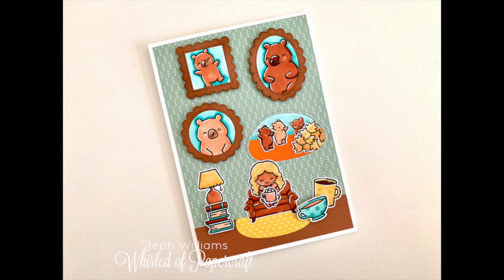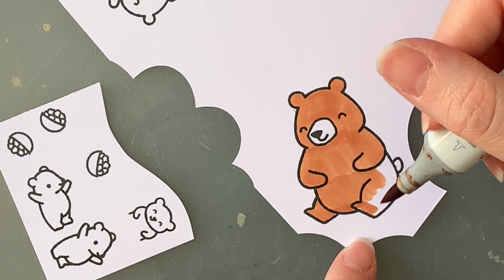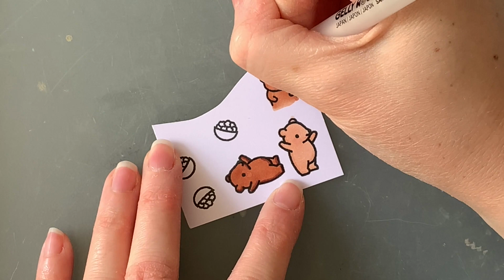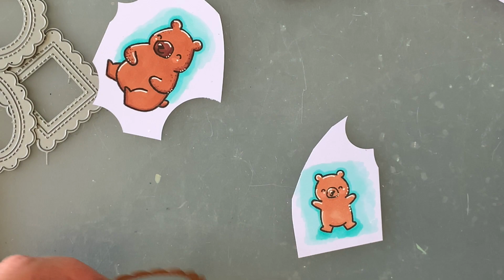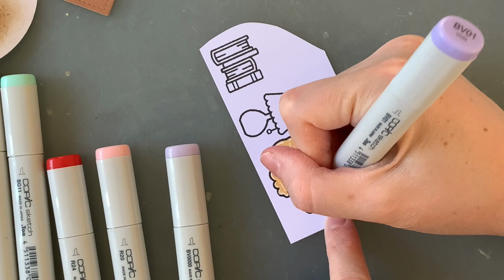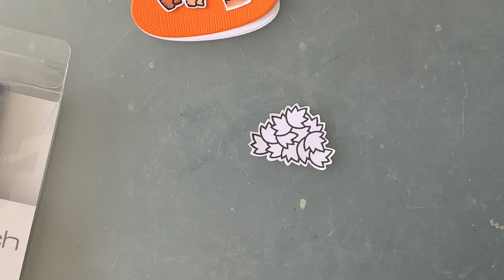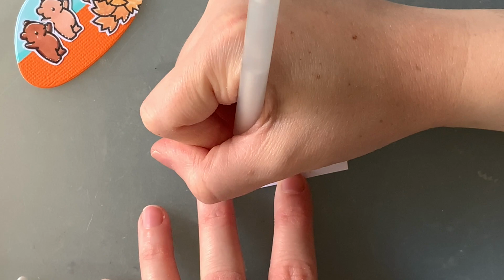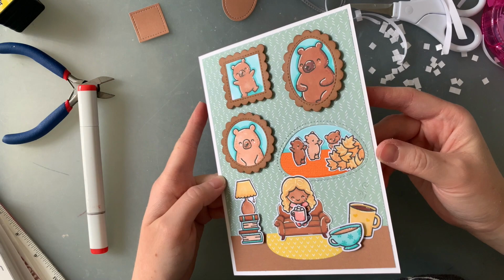Lawn Fawn Fans Fall YouTube Hop | Den Sweet Den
Hello!

Welcome to my stop on the Lawn Fawn Fans Fall YouTube Hop!

Join me and a group of incredibly creative crafters as we show off our skills to bring you some amazing new crafts to inspire you using our favourite Lawn Fawn products!

The theme of this hop is "Fall" so expect to see autumnal colours, new Lawn Fawn products and more!

to see their full range of amazing products, including our favourite brand, Lawn Fawn!

Ensure you leave a comment at every stop for more entries into the drawer. You can find all the stops right here:

The winner will be announced on October 10th. Check my blog for winner details after this date, or check out my work while you wait! whirledofpapercraft.com